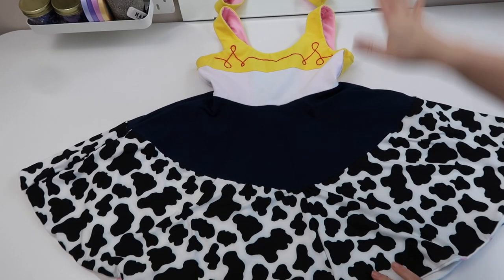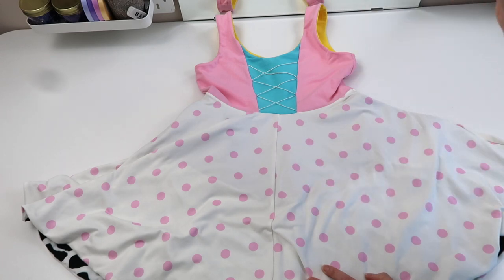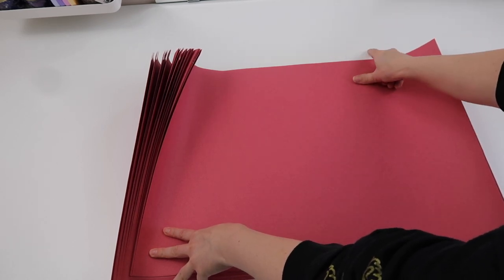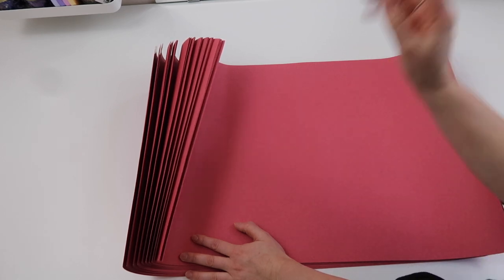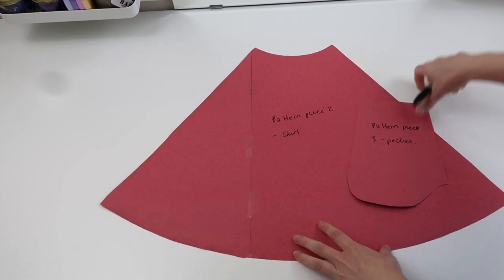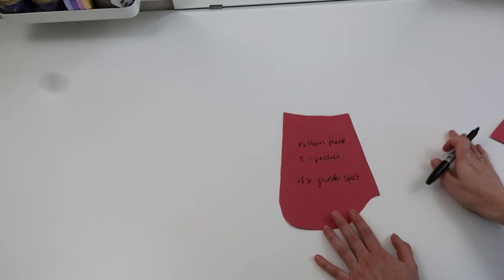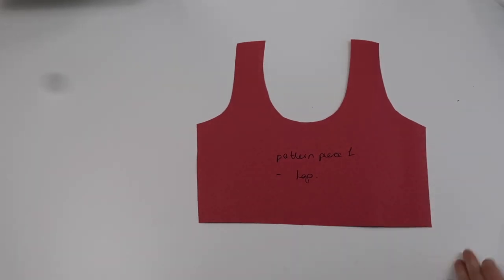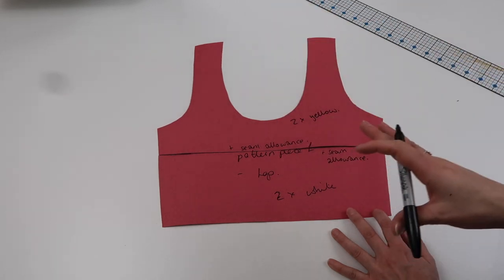How To Make A Reversible Jessie & Bo Peep Dress | Alice Dress Pattern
Today I'm going to be showing you how I altered my Alice sewing pattern to make this toy story inspired reversible dress :)

I'd love to see your creations if you do make this, so make sure to tag me on instagram or tiktok!

Equipment & Supplies I use